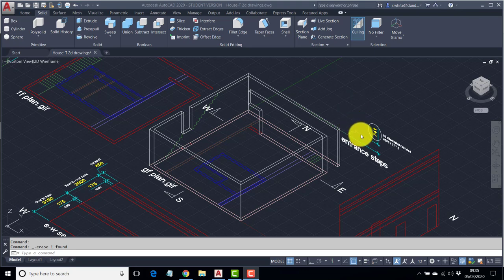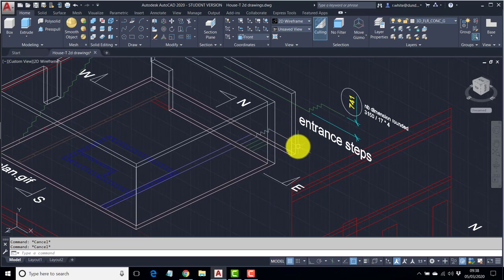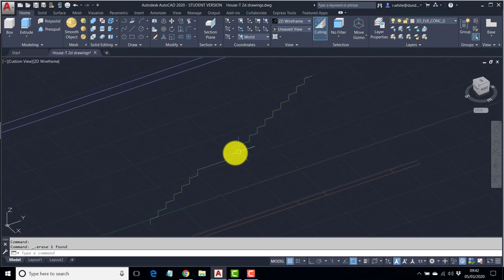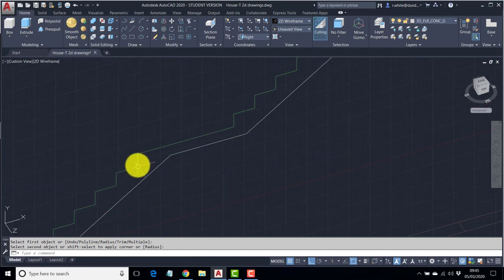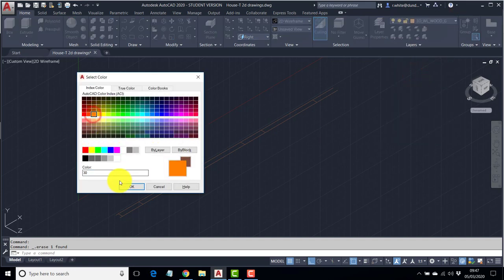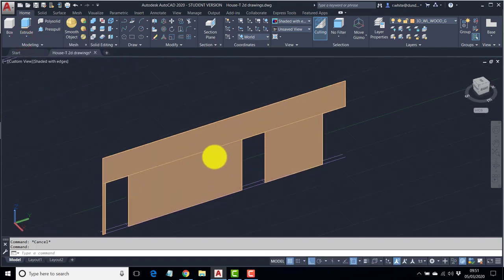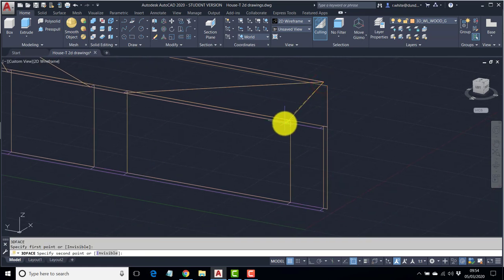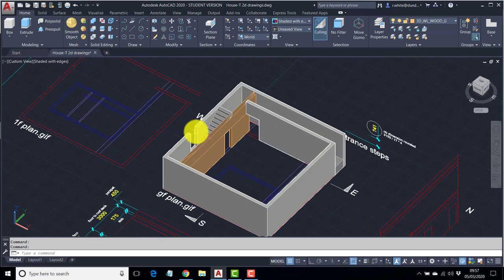AutoCAD 2020 - 3D Modelling - House-T - Part 3 - Stairs, Thickness + 3D Faces